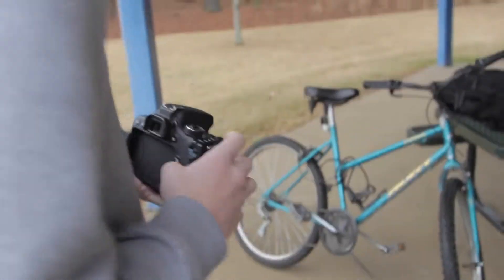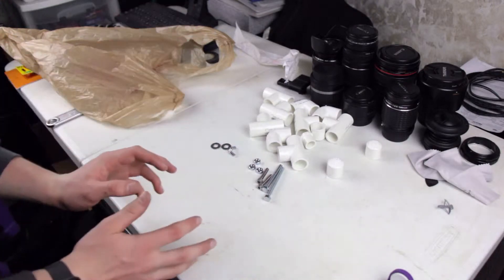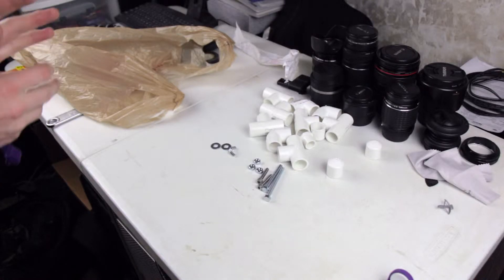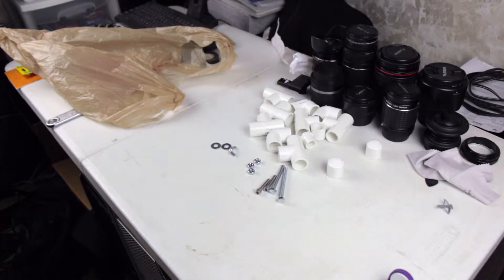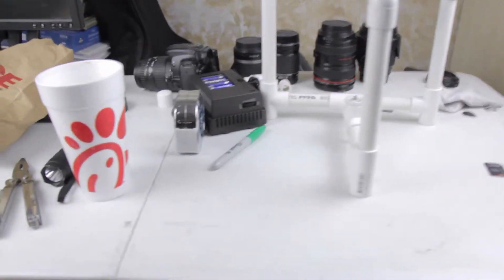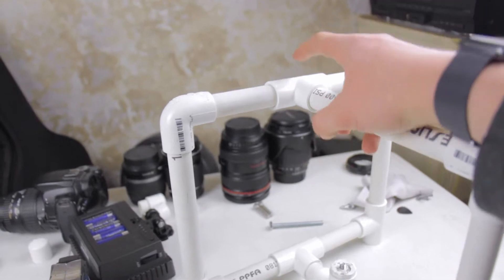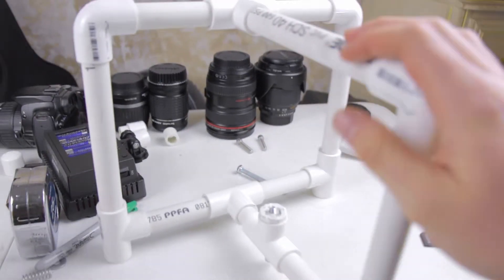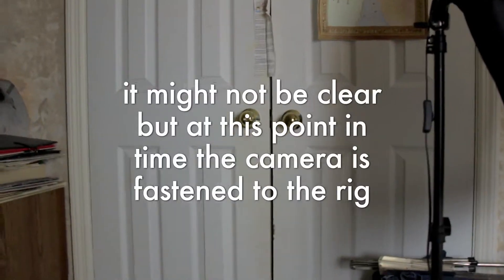I built a stabilizing rig for my camera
I built a rig for my camera and I shot my first senior photography gig.

This episode was color corrected with DaVinci Resolve.